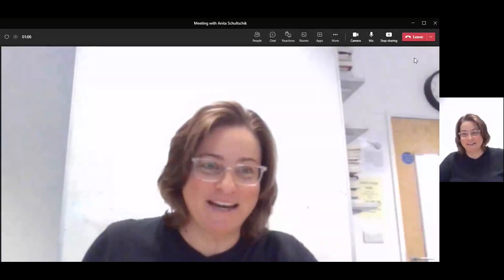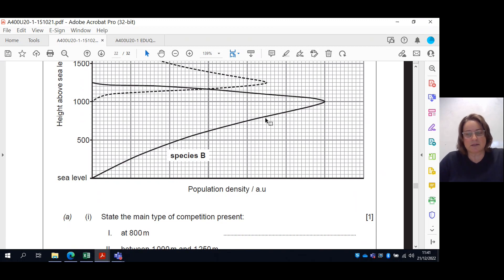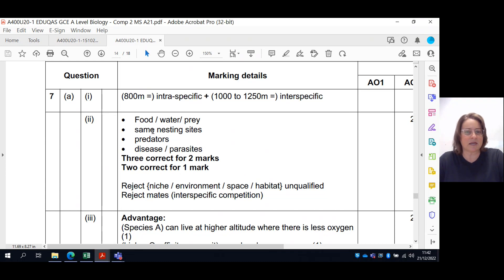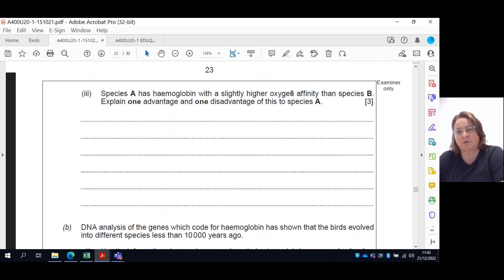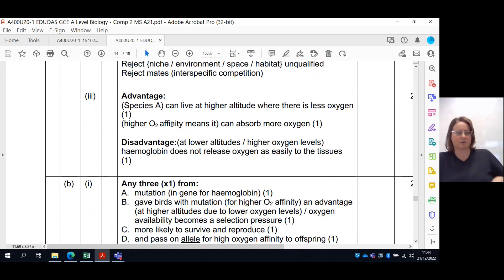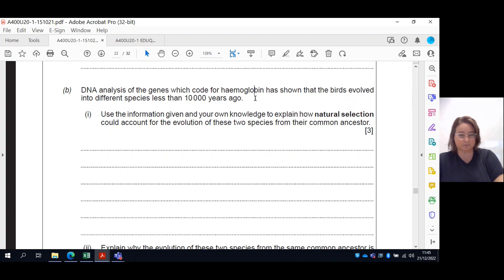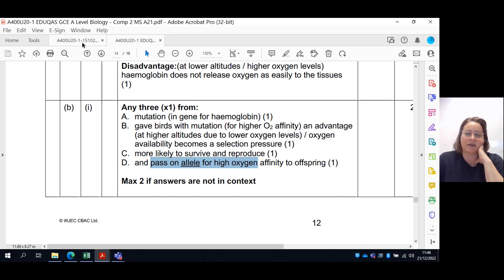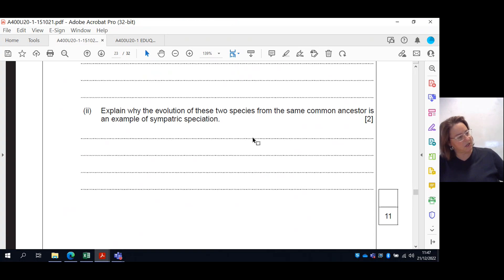Component 2 paper video 7, EDUQAS A level Biology, October 2021